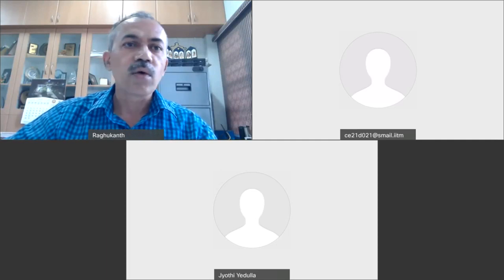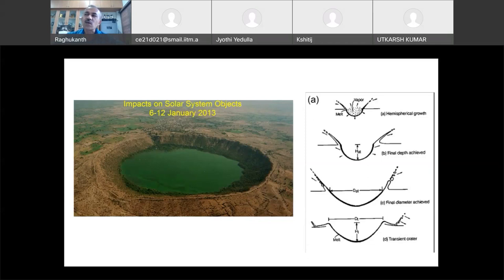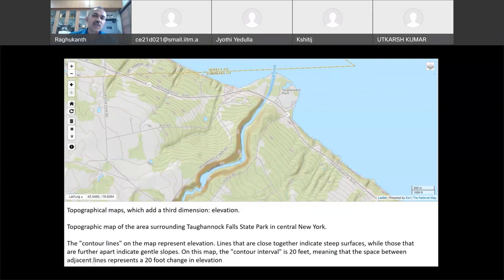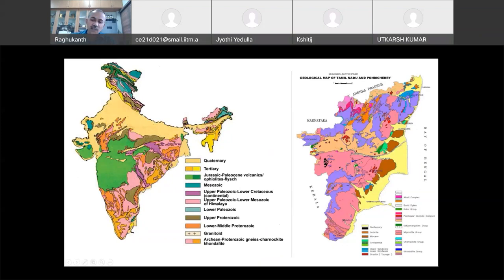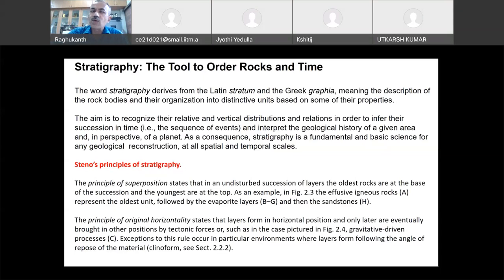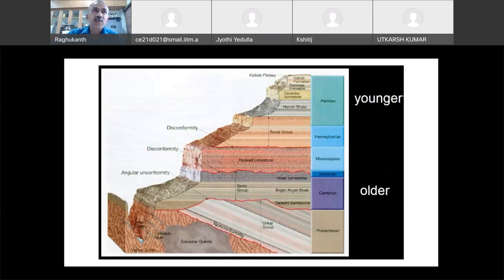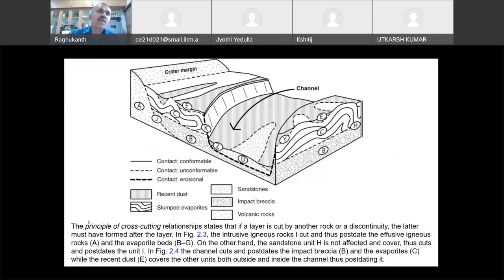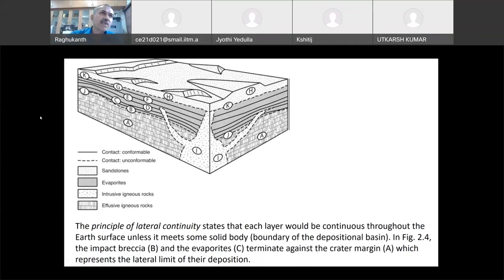planetary geology and Seismology ( Lecture 5)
stratigraphy